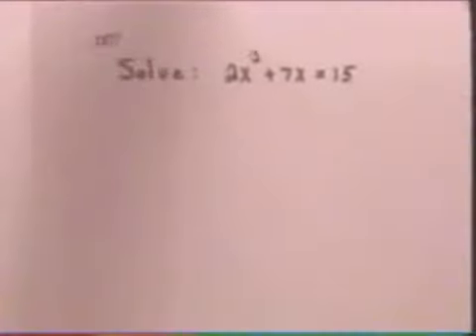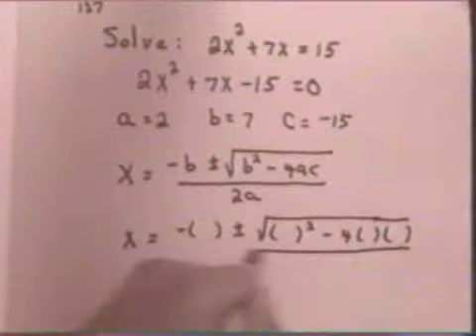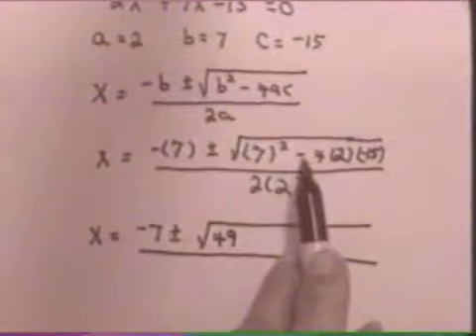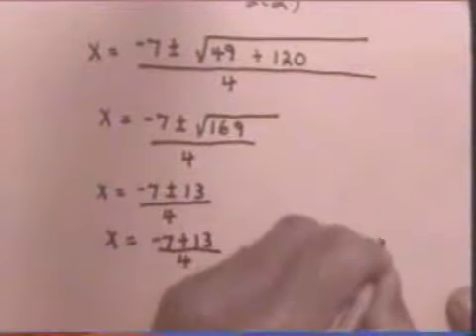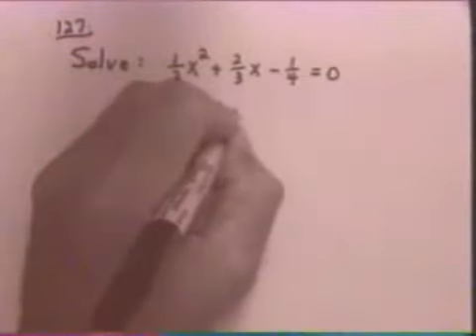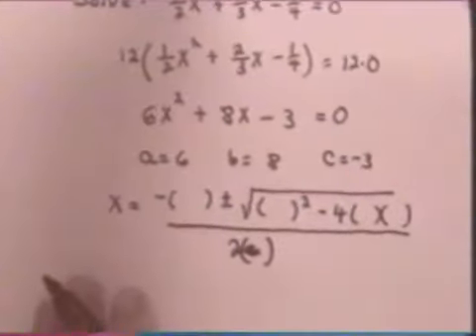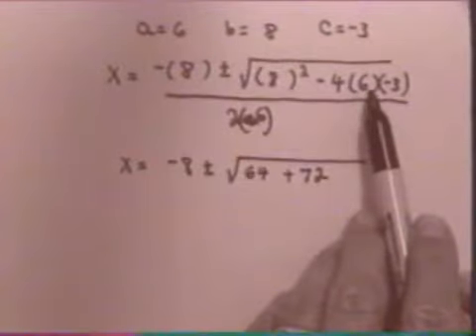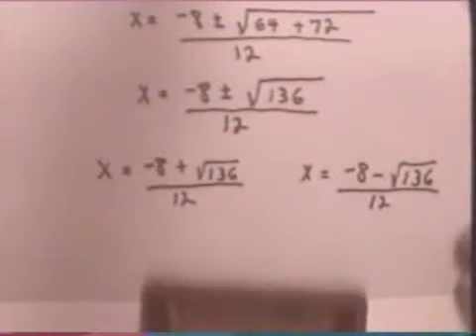Quadratic Equations: Quadratic Formula Pt2